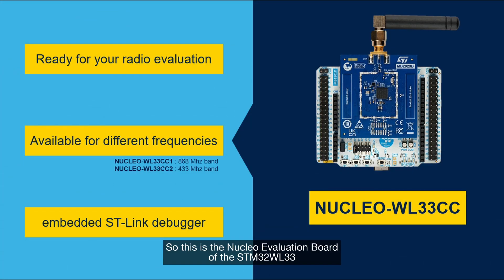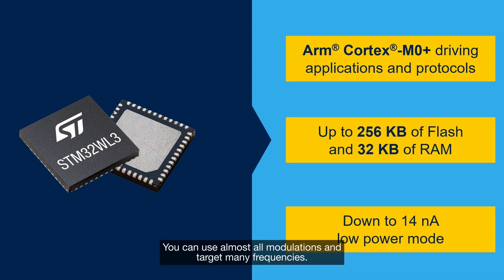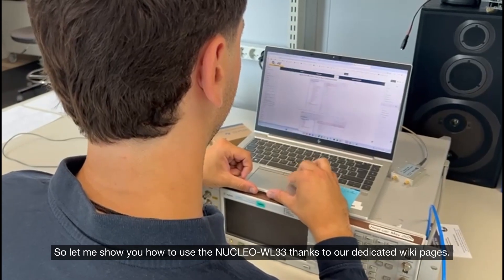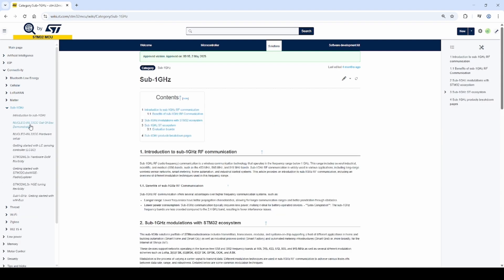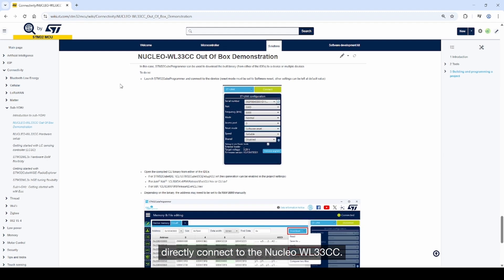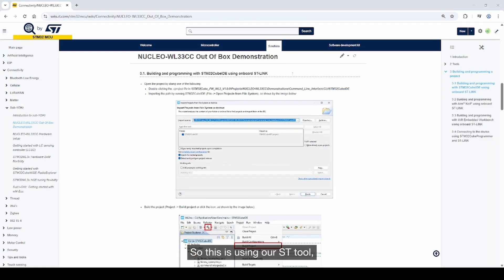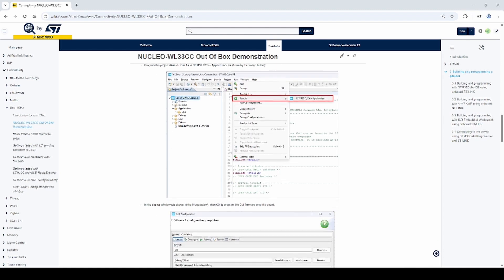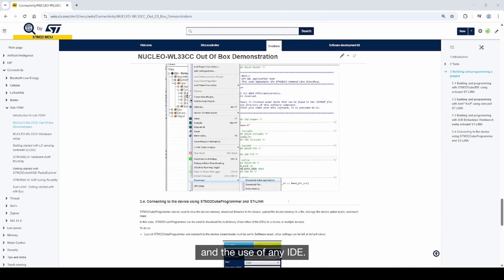Discover the Nucleo-WL33CC with our STM32 expert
Join our colleague as he walks you through the Nucleo-WL33CC, our ultra-compact development board featuring the STM32WL3x Sub-1Ghz system-on-chip. In less than 2 minutes, get a clear and concise overview of how to begin development with our kit, whether using ST Tools or your preferred IDE.

🔹 What you’ll learn:

- What the NUCLEO-WL33 is
- How to program it and use it with different tools
- Key resources on ST Wiki

Whether you are a developer, engineer, or product manager, this video provides valuable insights to help you get started with the Nucleo-WL33CC development kit.